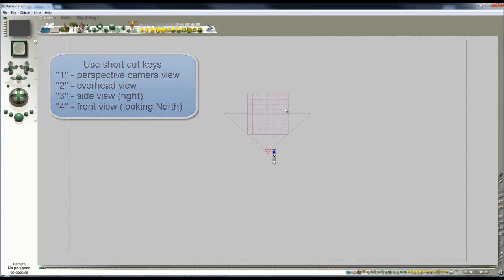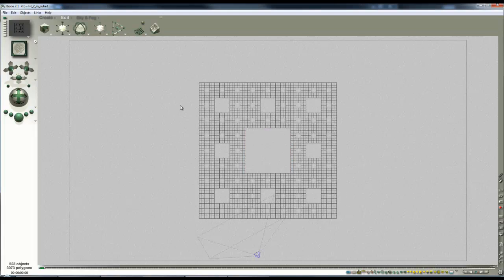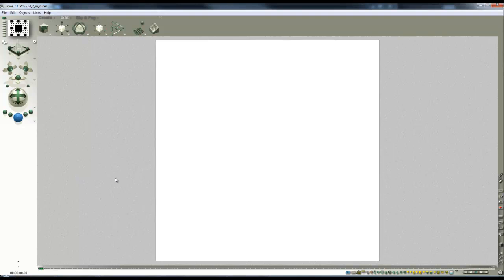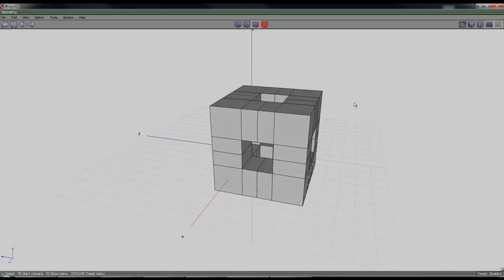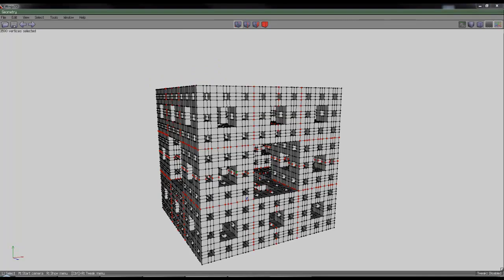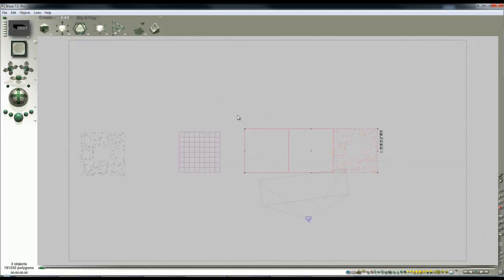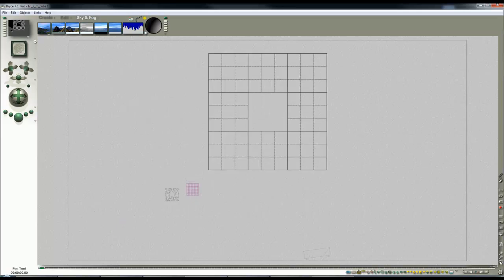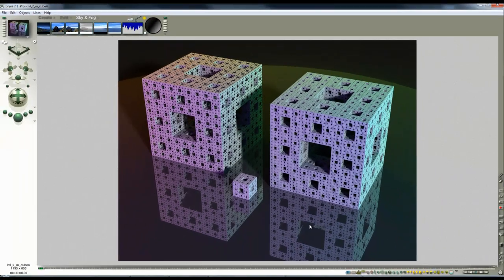Bryce 20 minute project - building a Menger Sponge - a tutorial by David Brinnen.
A Bryce 7.1 Pro tutorial aimed at people who are moderately well versed in Bryce and wish to expand their skills.  The first ten minutes looks at making the model exclusively in Bryce the second half looks at incorporating a Wings3D model.

This is where to find Vi Hart on youtube and the video that inspired the making of this video.

Of course I've since discovered that it is possible to make the Sierpinski triangle in 3D out of even more triangles - but as I said in the video, I'm not a mathematician!  So these revelations take some pondering before they occur to me - and besides I suspect that the Menger sponge is the easier of the two shapes to make.  And yes, probably this would be easier in Mandlebulb 3d... which is indeed a very cool bit of software.  But we don't just do things beacuse they are easy do we?  Well... easy(ish).  And no, I've not figured out how to do with with procedural materials... yet...